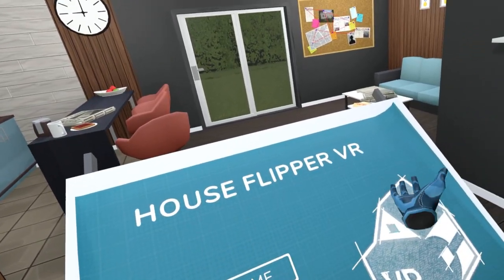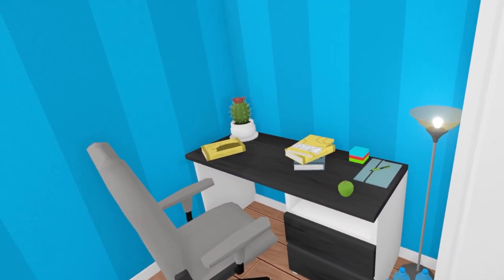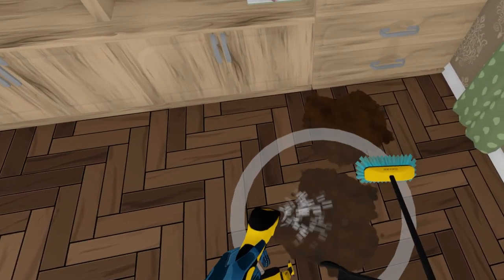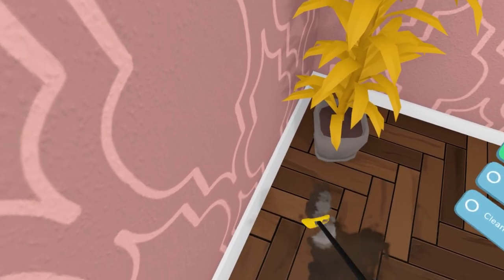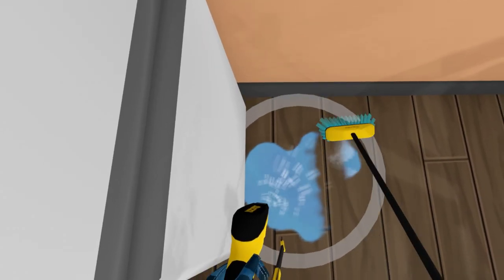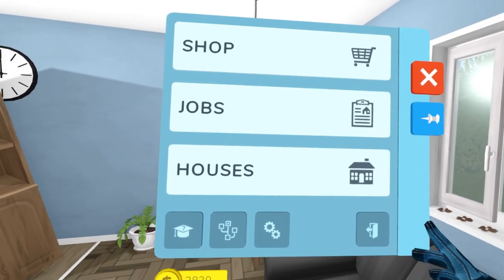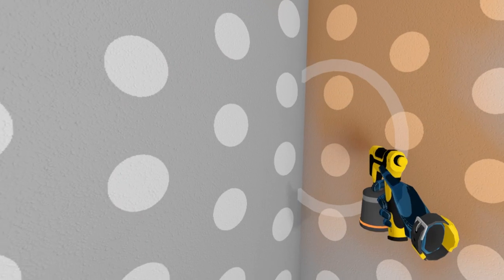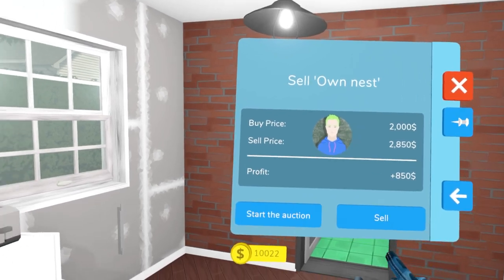House Flipper VR on Valve Index - Quick Look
A quick look at House Flipper VR, no, not a game about a giant rampaging through a neighborhood flipping houses like tables, but a game about a cleaning, painting and interior design!

Many thanks to Kuba at Playway for reaching out and offering a key.

If you think you might enjoy House Flipper VR you can pick it up